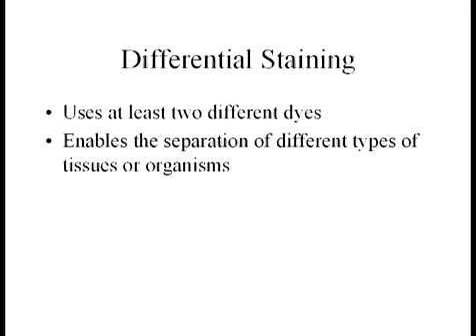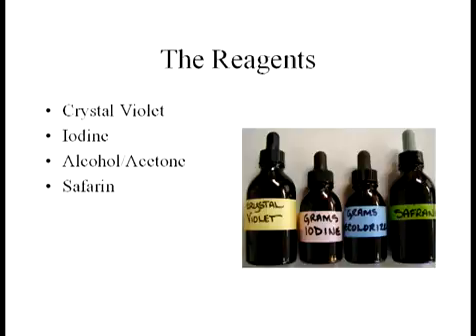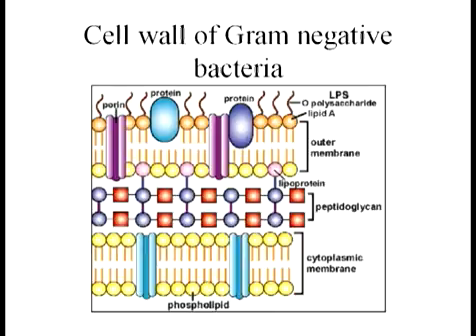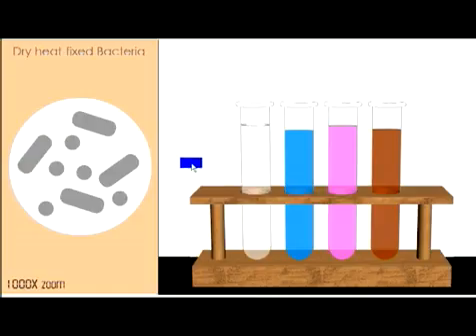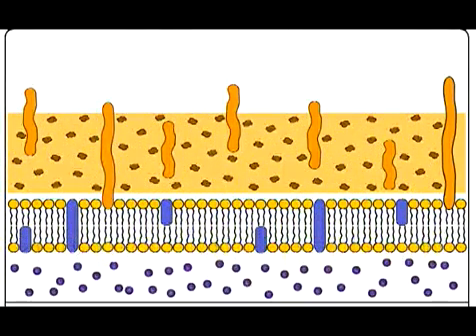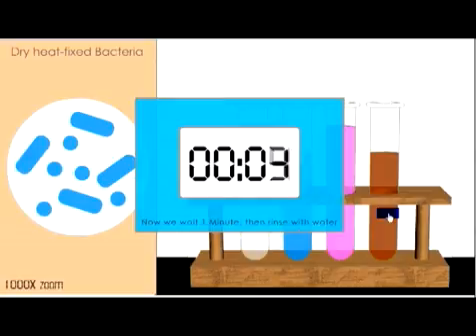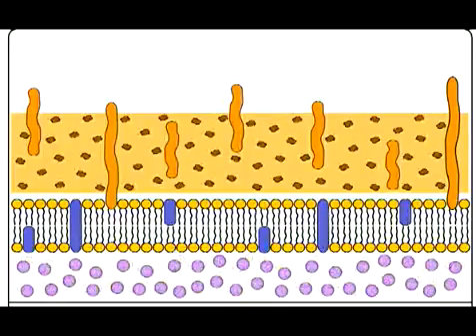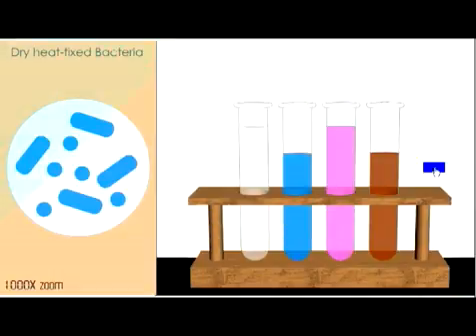MICRO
خاص بقسم الميكرو كلية الصيدلة جامعة طنطا